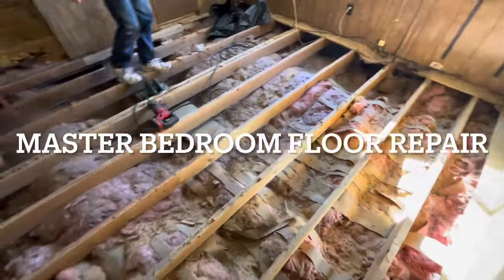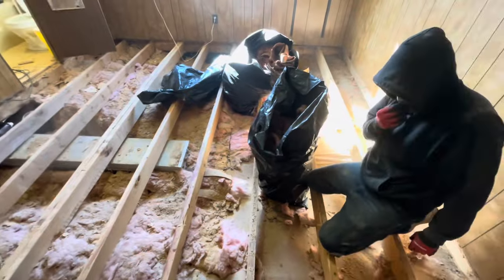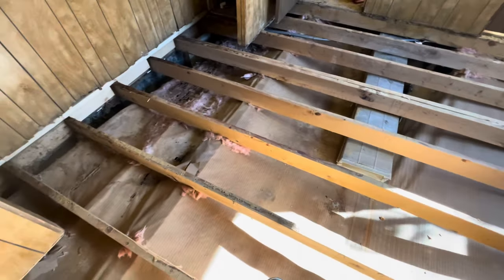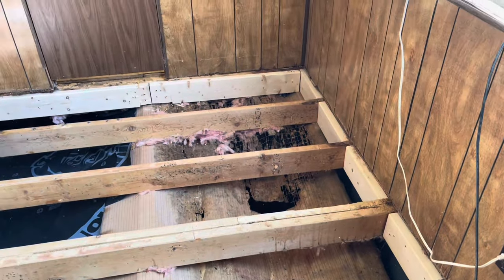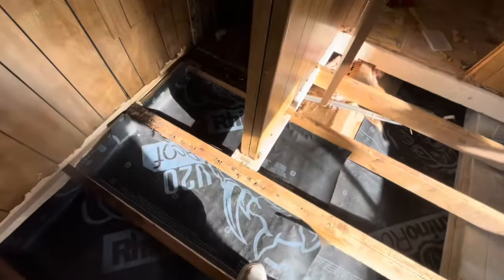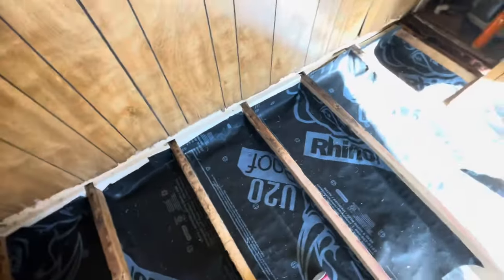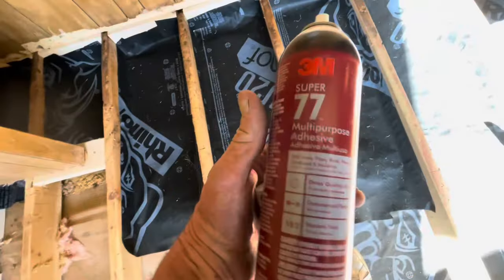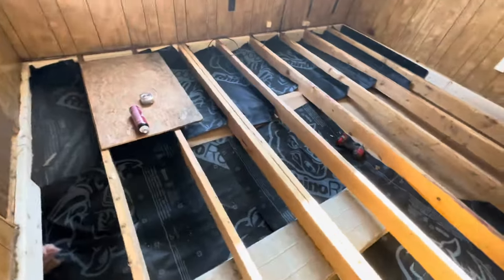Nothing is easy. Mobile home bedroom floor repair.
Master bedroom, Mobile Home Floor repair.
Mobile Home Floor Repair and how to.
How to Repair mobile home flooring and more.
Mobile Home Floor Underpinning.
How to.
How to repair mobile home floors.
00:00 Intro.
0:09 Out with the old floor.
0:15 Look at the Nast Insulation.
0:32 The insulation is ugly.
0:43 Paul cutting the last of the flooring out.
0:59 Paul Removing the Insulation.
1:17 Insulation Removed Looking better.
0:38 Reframing the walls to except new Plywood.
1:47 Paul installing new Mobile Home Underbelly.
2:06 Spray adhesive for gluing the underbelly.
2;19 Underbelly coming along great.
2:56 Paul doing a better job then me on the new Under Belly.
3:34 What we got done in 1 day.

 You have reached Brunswick County's #1 choice for mobile home repairs! Floors, Windows, Roofing, Drew's Roofing and Home Repair.

The truth is that not many home repair contractors include Mobile Home repair in their list of services. At Drew's Roofing and Home Repair, we believe that all homes are equal and deserve the same level of care. Mobile homes can last many years if they are properly taken care of.

When you need mobile home repairs, it is crucial that you contact a contractor who is experienced in mobile home repairs.
The more experience the contractor has working on mobile homes, the better off you will be once the job is finished.
Mobile home repairs are one of Drew's specialties. We are good at it and do everything in out power to make sure the homeowner is completely satisfied with the end result.
Whether you are looking to add replace the roof, replace flooring or add hard wood floors.
Drew's Roofing and home repair is the only call you need to make for all of your mobile home repair needs.

You see, mobile homes are made differently that stick built homes. For example, mobile homes are built in a factory where stick built homes are built on site. Mobile homes can be moved from place to place where stick built homes are built where they will stay. Drew's Roofing and Home Repair understands the differences between mobile homes and traditional homes. We take the necessary steps to ensure that any repairs are executed properly and professionally.

Whether you are looking for repairs such as window repair, floor repair, roof repair or anything in between, Drew's Roofing and Home Repair is the number one choice for mobile home repairs in Brunswick County, NC and surrounding areas. We pride ourselves in the ability to provide quality mobile home repairs with a 100% satisfaction guarantee. Contact Drew today for a FREE estimate!

By Ordering From the Link below I could make a small percentage.

Oak Island NC Roofing and Repairs

We work on Mobile Home Floors roofs, exterior metal, siding, and some windows.